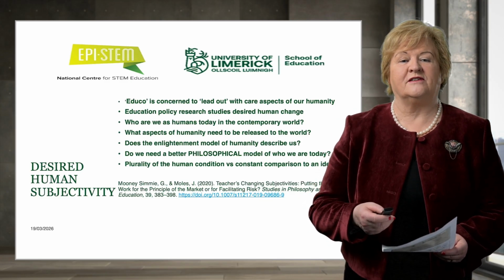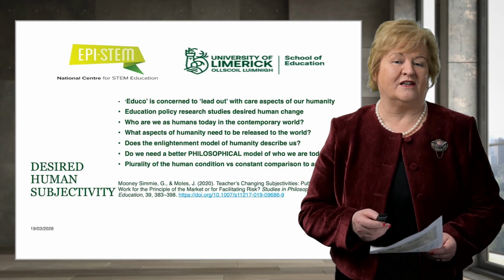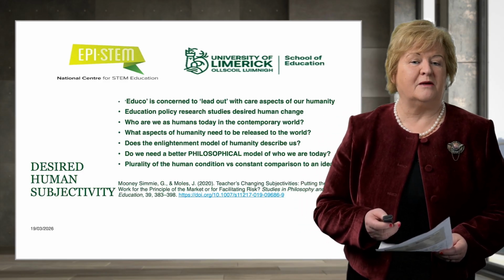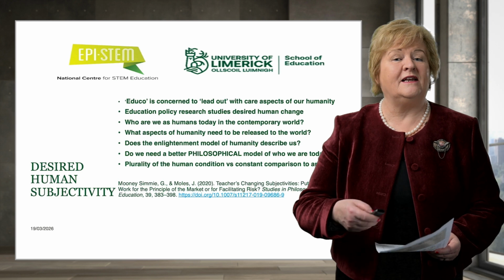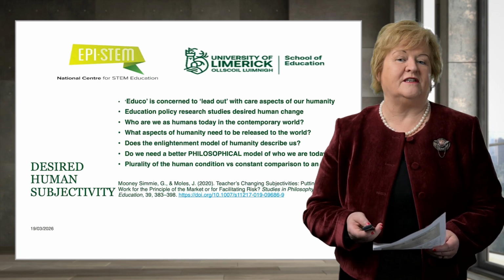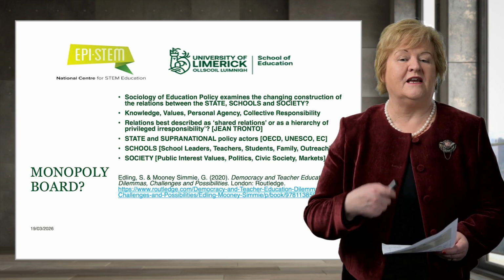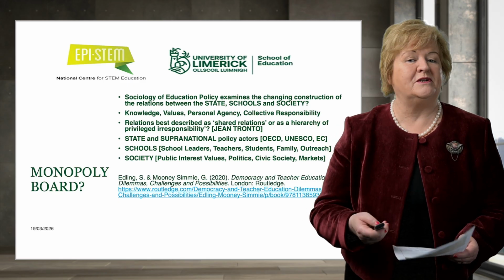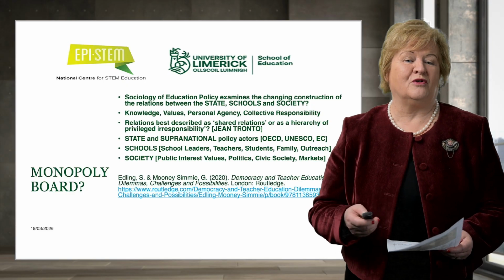Introduction to Social Policy Research in Education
Are you interested in researching the social policy process in education and the socio-political construction of institutions and regulatory frameworks in education? If yes, then join Professor Geraldine Mooney Simmie as she introduces the topic of SOCIAL POLICY RESEARCH IN EDUCATION and provide you with signposts for beginning this research journey. Later, in the mini-lecture series (1 through 6), Professor Mooney Simmie takes each of these topics and deals with them in greater detail:

Lecture 1: Positioning yourself as a researcher in SOCIAL POLICY RESEARCH IN EDUCATION
Lecture 2: Researching the changing purposes of SOCIAL POLICY IN EDUCATION
Lecture 3: Researching the global influencers in SOCIAL POLICY EDUCATION
Lecture 4: Researching SOCIAL POLICY EDUCATION in Ireland
Lecture 5: Researching how SCHOOLS enact SOCIAL POLICY IN EDUCATION
Lecture 6: Progressing to publication your research in SOCIAL POLICY EDUCATION

These lectures and many more videos are accessible through our YouTube channel.